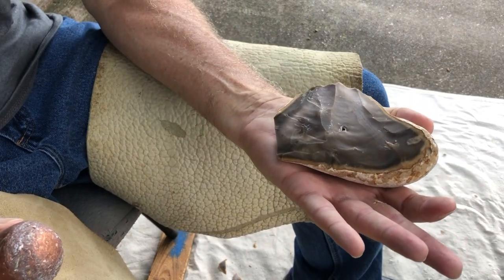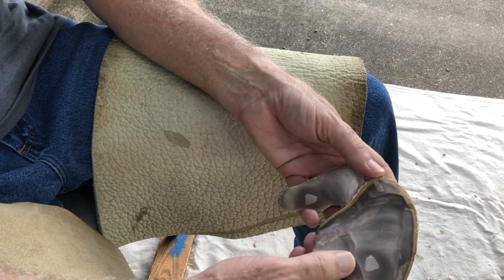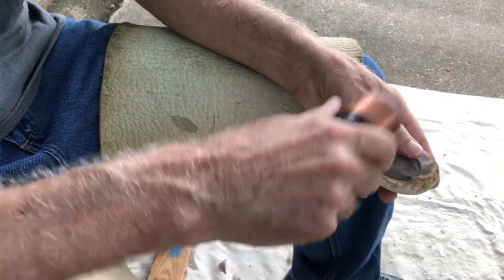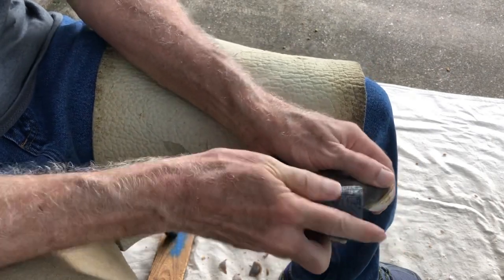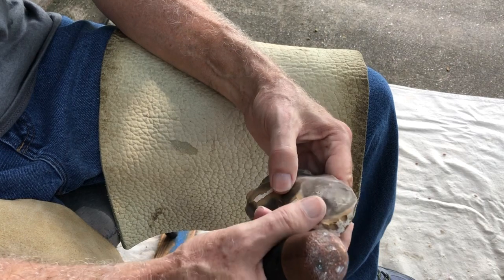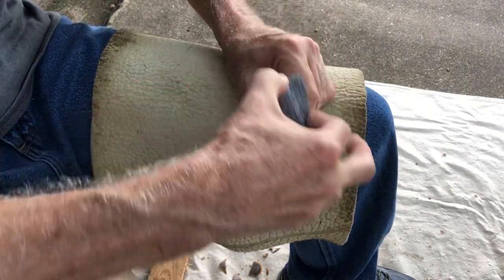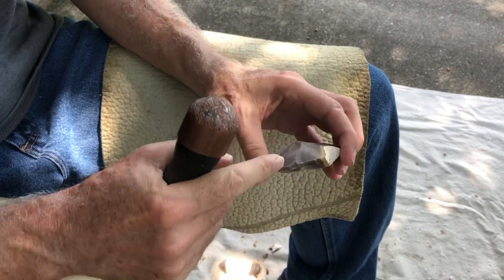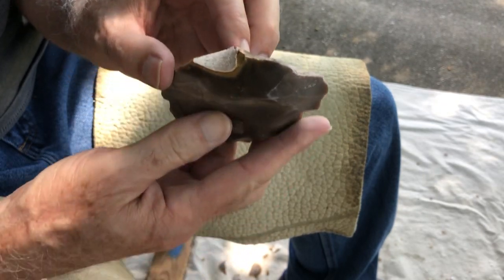Direct percussion bifacing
thinking out loud as i work a semi-complicated reduction of a raw pedernales amoeba flint nodule. with a rock like this, if you want to win you have to swing rapidly and accurately, but in addition have to use all your support tricks and think outside the box regarding how to dump mass without losing too much width and length. it's considerably more complicated than it looks but once you've done it enough, like anything else, it becomes almost instinctive and is just what you do.